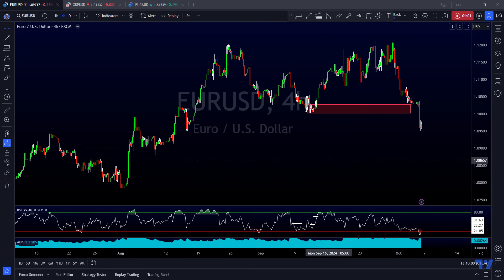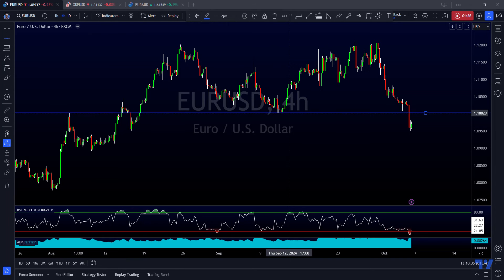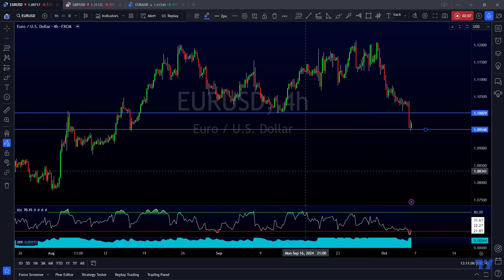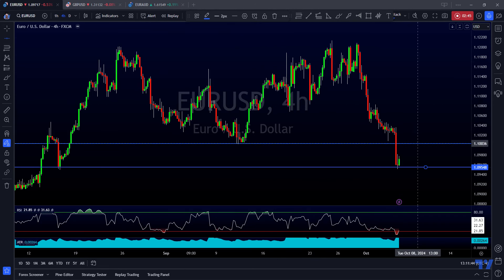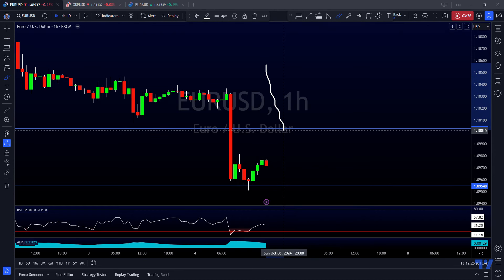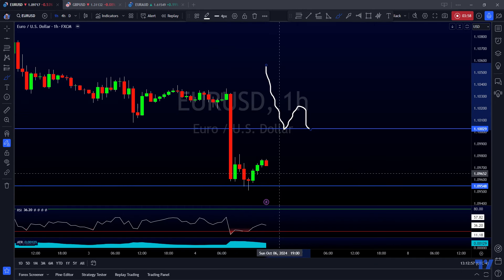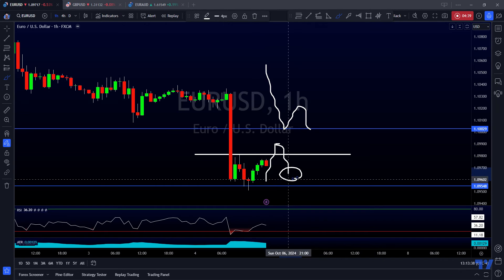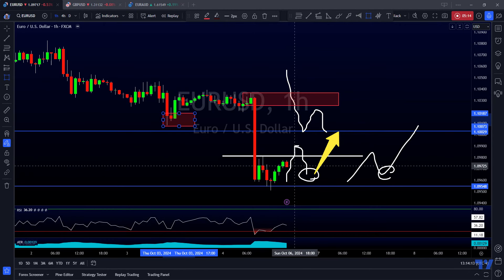How & When to Use The 2618 Trading Strategy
After a wild reaction to end the week, it's time to reevaluate the markets for the week ahead & plan our attack.

After violating a previous level of structure to the downside, the EURUSD has ran right back into another level of major structure support & has held.

We've already seen a double bottom form at this level so it's a little late to enter based off that classic price pattern. But don't worry I've got an alternative option for you called the "2618 Technique."

If you have any questions or comments about the setup (or anything else trading related) please let me know.

And I wish you guys the best of luck in this upcoming trading week!

Akil